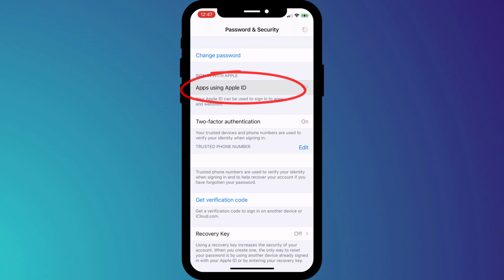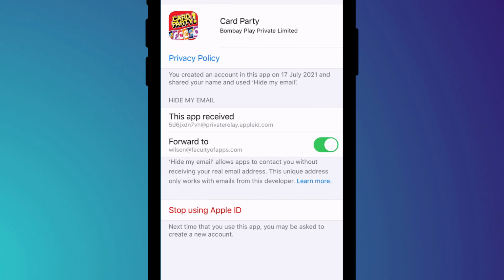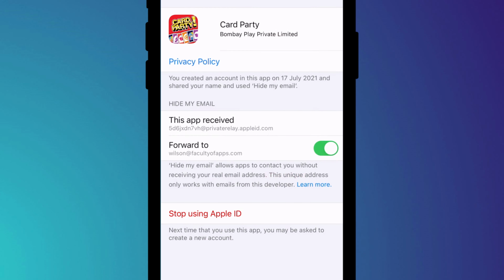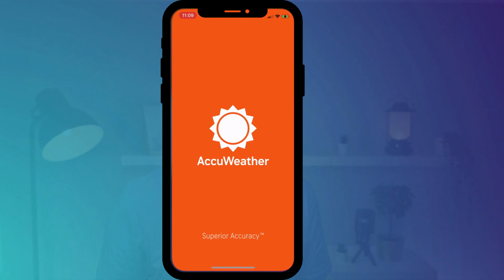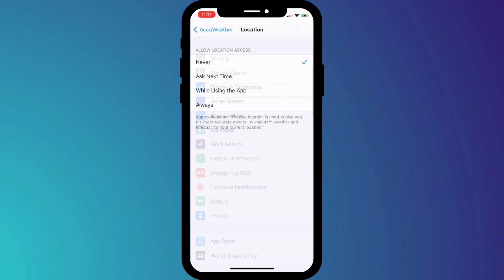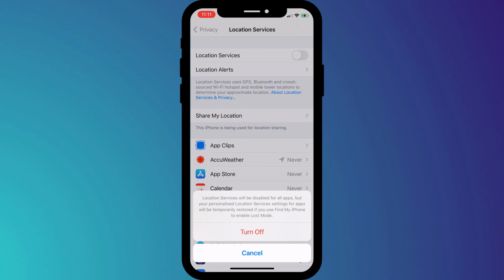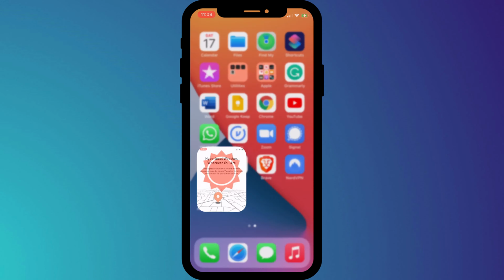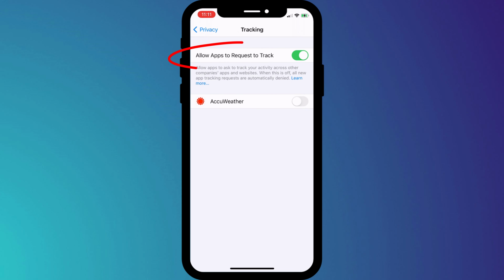How To See What Apps Are Using My Apple ID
To see which apps are using your Apple ID, open Settings, click on your name, followed by Passwords and Security, and choose Apps Using Apple ID. On this screen, you can stop the app from using your Apple ID.

0:00 - How to sign in using your Apple ID
0:15 - See which apps are using your Apple ID
0:39 - Stop an app from using your Apple ID